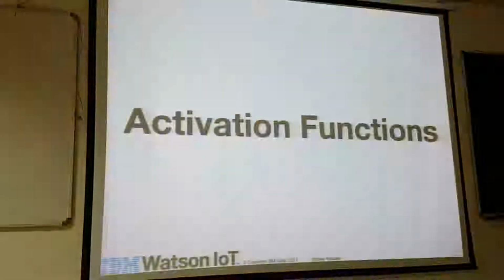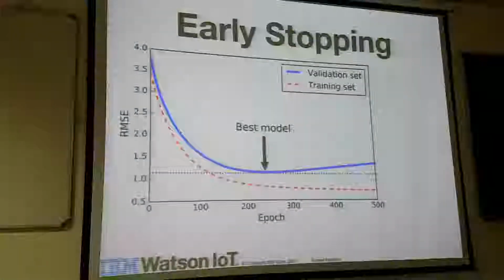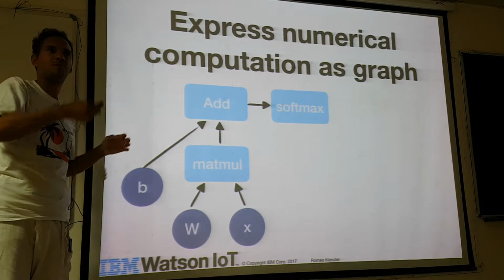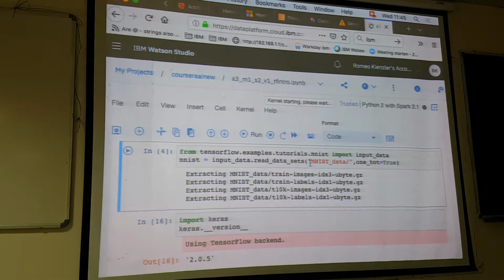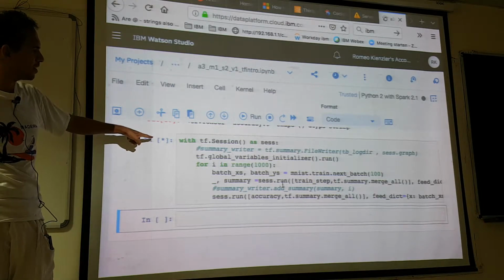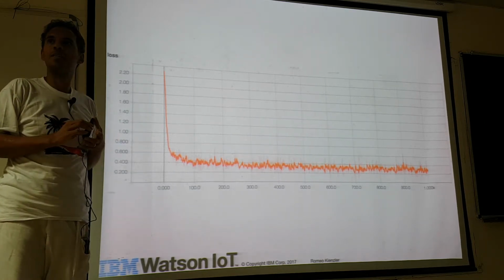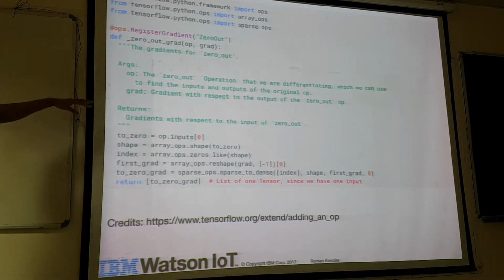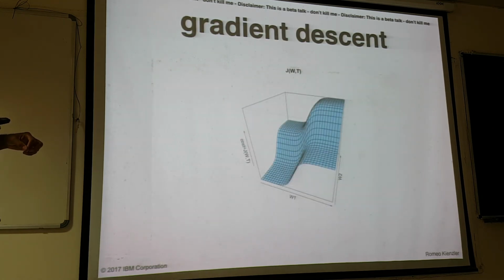FastTrack DeepLearning (by Coursera) India National Institute of Technology, Mangalore, NIT-K (3/5)